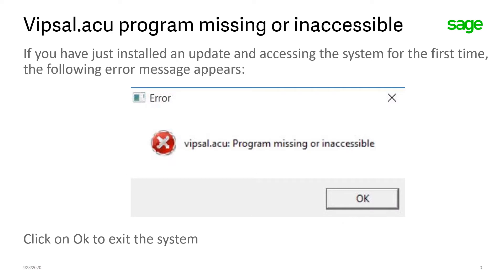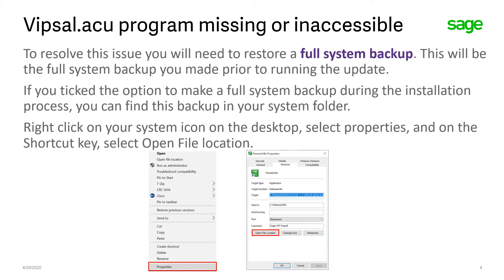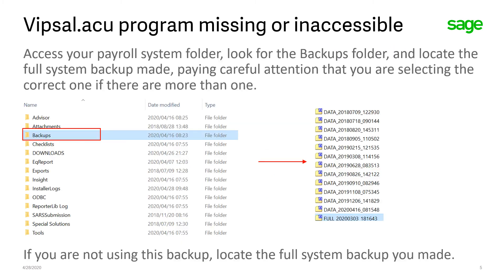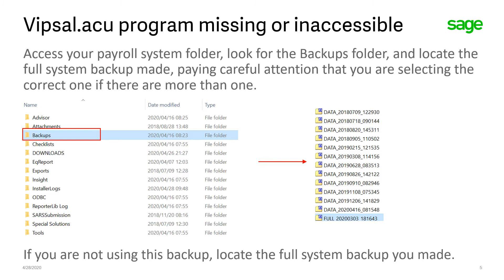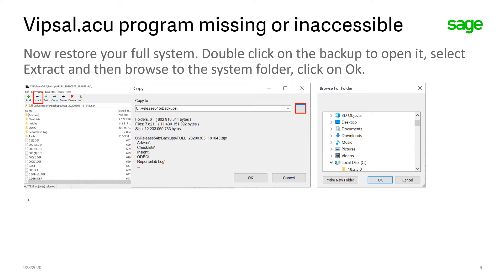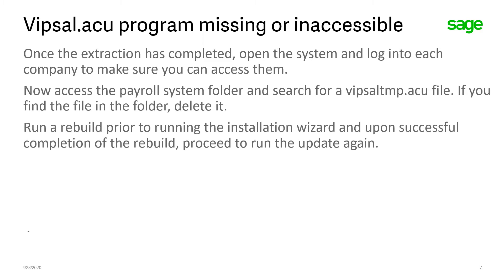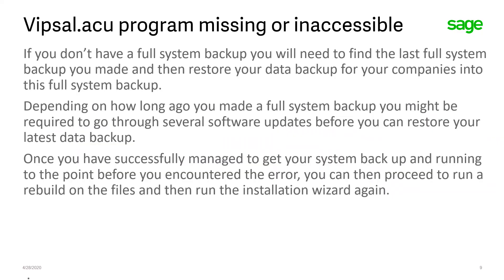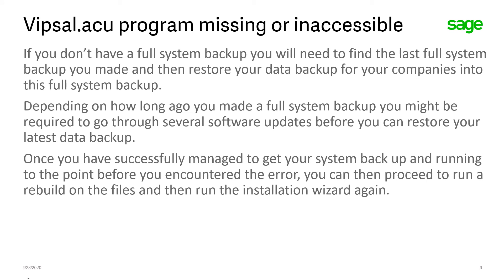Sage Premier Payroll (ZA) - Vipsal acu program missing or inaccessible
This video will guide you through the steps on how to resolve the error vipsal.acu program missing or inaccessible in Sage Classic Payroll & Sage Premier Payroll.